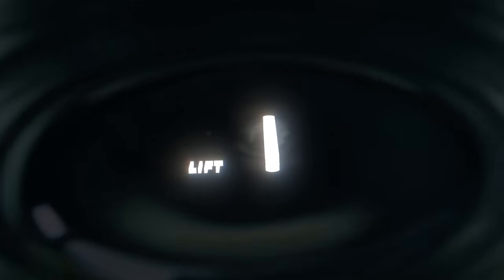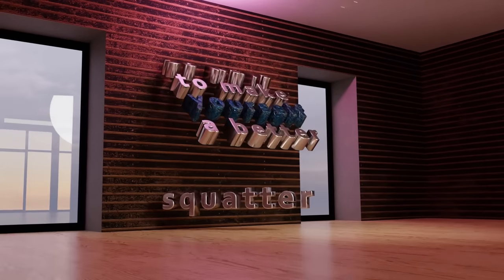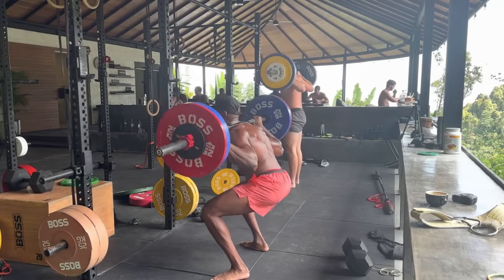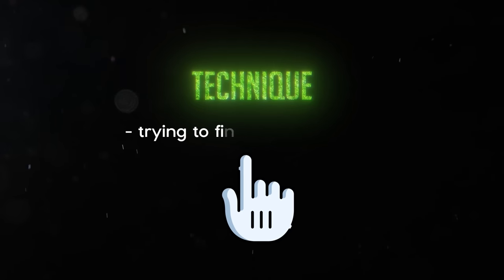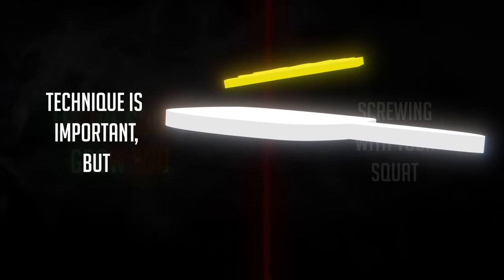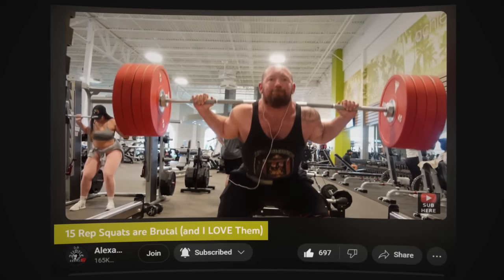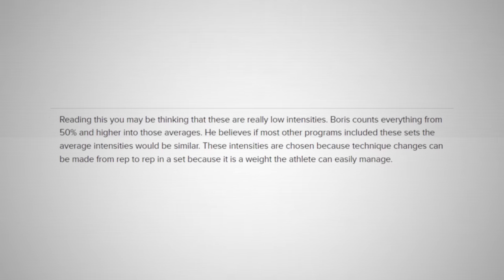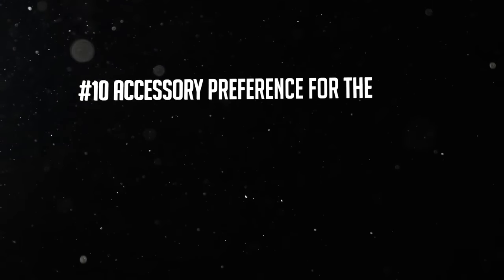If You Haven't Squatted 500lbs, Watch This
0:00 10 Things About Squat
0:52 1 - Technique
2:42 2 - Feet
5:30 3 - Glutes
9:13 4 - Bracing
11:06 5 - Grip and Back
13:08 6 - Change of Direction
14:57 7 - Compensatory Acceleration
16:25 8 - Bar Position
18:37 9 - Reps
20:45 10 - Accessory